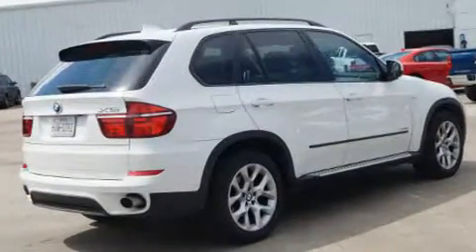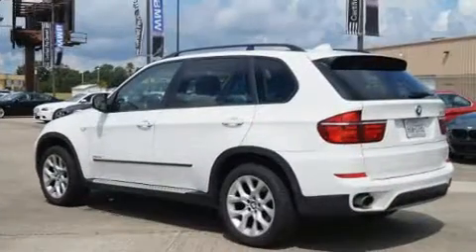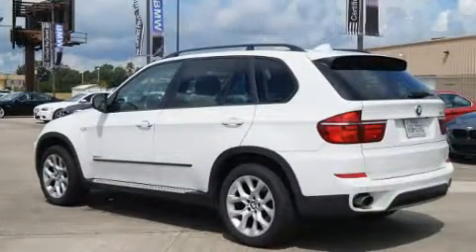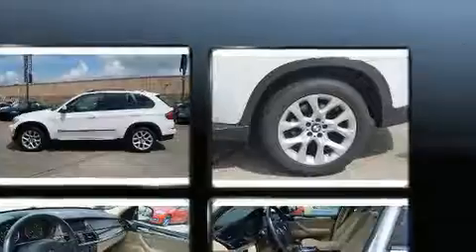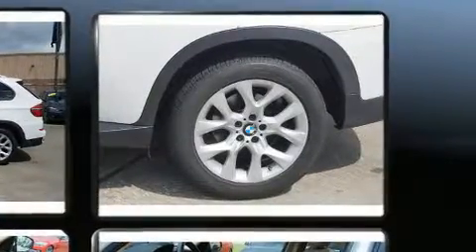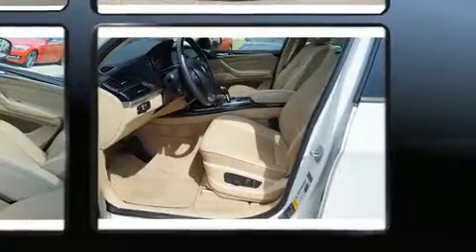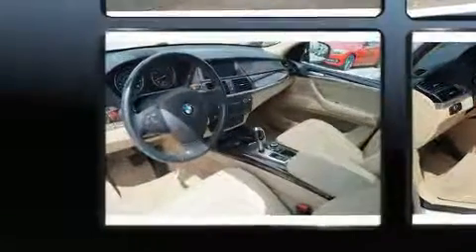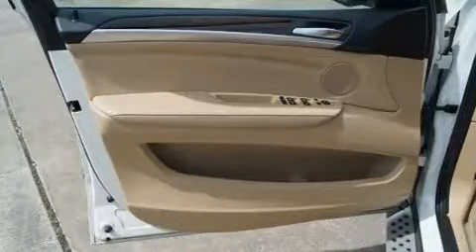2012 BMW X5 xDrive35i Premium 35i Premium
BMW of Beaumont

It features an automatic transmission, all-wheel drive, and a 3 liter 6 cylinder engine. Turbocharger technology provides forced air induction, enhancing performance while preserving fuel economy. Top features include rain sensing wipers, a built-in garage door transmitter, heated seats, front and rear air conditioning, telescoping steering wheel, power moon roof, a power liftgate, and a split folding rear seat. Third row seats provide an even greater maximum passenger capacity. With high intensity discharge headlights illuminating your path, you'll always appreciate maximum visibility. Safety equipment has been integrated throughout, including: dual front impact airbags, front side impact airbags, traction control, brake assist, anti-whiplash front head restraints, ignition disabling, an emergency communication system, and 4 wheel disc brakes with ABS. Various mechanical systems are monitored by electronic stability control, keeping you on your intended path. It also arrives with a Carfax history report, providing you peace of mind with detailed information. Our aim is to provide our customers with the best prices and service at all times. Please don't hesitate to give us a call.